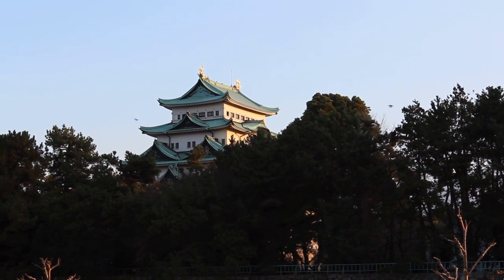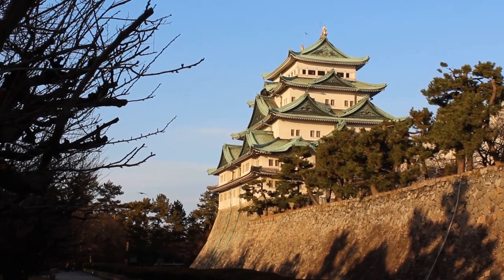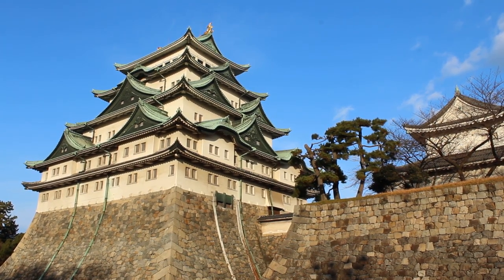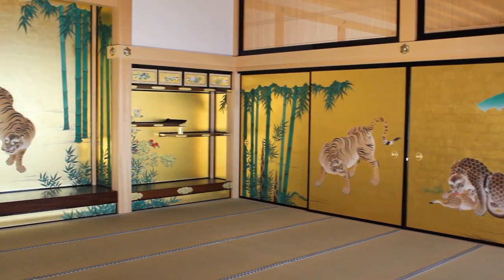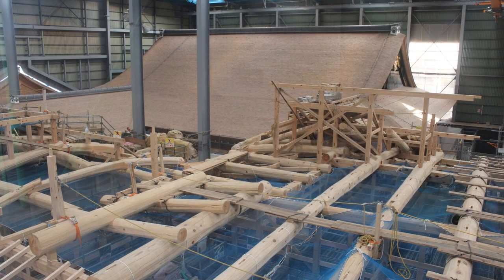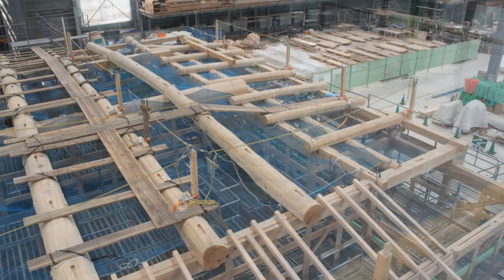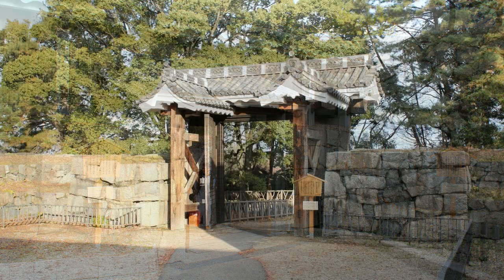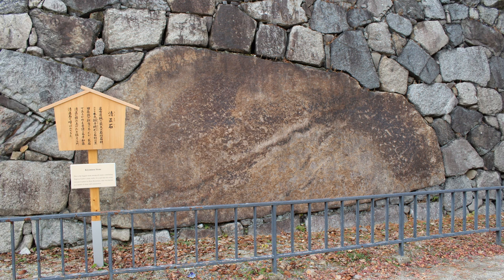Nagoya Castle - Japanese Castle Explorer